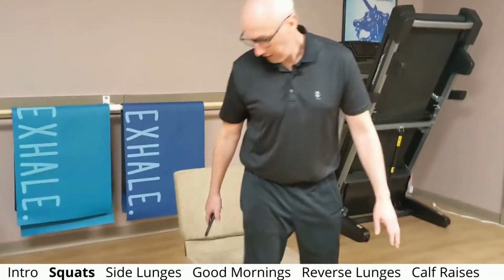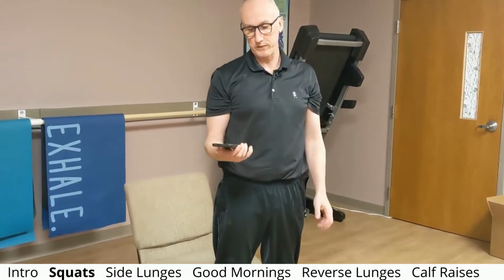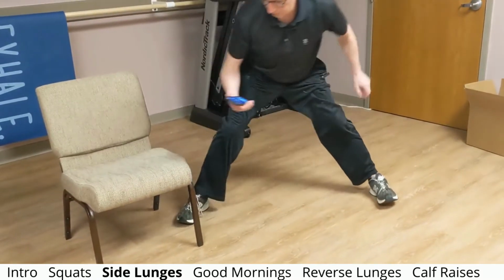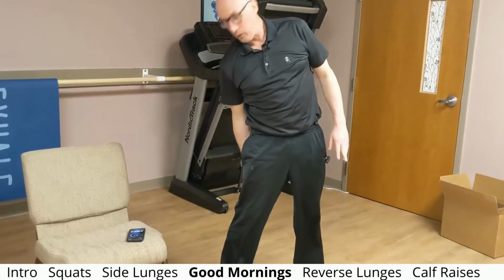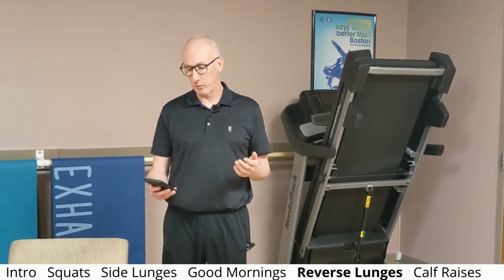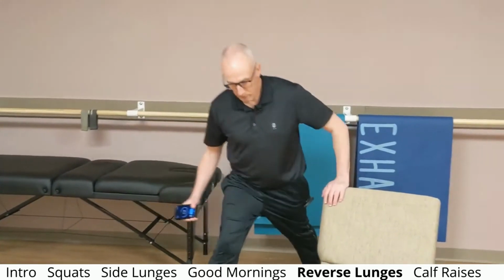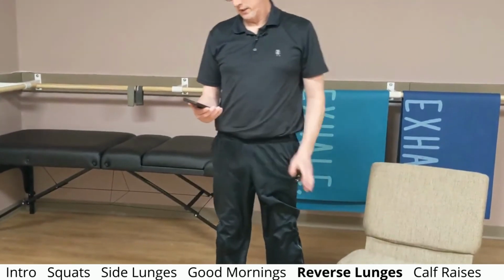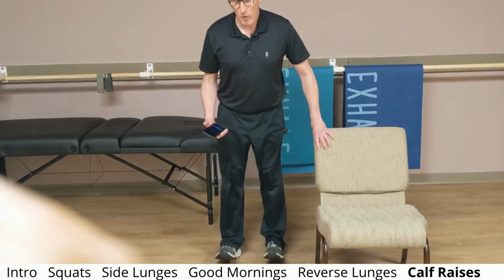Steidinger Method Workout 1 Lower Body 2.0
This is part of a series of short 5 to 20 minute workouts posted by me, Dr Chris Steidinger, DC.

I have been working out for over 30 years, I happened to have great coaching early in my life at 14.  (Olympic Weight lifting coach lived on my paper route).  I have been professionally helping people lose weight for over 20 years, I have owned multiple personal training companies and have been a consultant to gym owners to help them get their members better results (increase their revenue).  This is meant to be a distillation of all that experience plus the latest exercise physiology and training techniques.  I am a huge fan of the genius of Dr Ellington Darden and Ben Patrick

This is meant to be as simple and easy to implement as possible.  You can do them from home or in a hotel room.  A set of bands or some dumb bells is the only equipment you'll need.

There is so much noise out there about what to do and what not do.  I am trying to whittle it down to the simplest, safest and most effective exercises for the busy parent, student, working professional who has a lot going on but still wants to get results.  I've done all the research and work so you do not have to.  I hope you enjoy them and they bring you value.

Routines 1 through 10 are for beginners.  To just get you moving and building you up for more intensity.

11 through 15 are intermediate.  More intensity and to introduce some advanced set structure formats and new exercises to prevent injury protect your joints long term.

16 and beyond is advanced.  We are use scientifically proven set structures to build muscle and burn fat simultaneously combined with newer exercises to prevent injury and protect your joints long term.

If you want to know more about the set structure and Dr Darden's work

Always listen to your body, perfect the form and stick to pain free ranges of motion.  If you have had any surgeries, injuries or have not exercised in a while, please check in with your Doctors, Surgeons, etc and exercise in a way that is appropriate for you.

The first 4 rules of exercise
1. Do not hurt yourself
2. Do not hurt yourself
3. Make sure you do not hurt yourself
4. And What ever you do, do not hurt your self

Consistency over time wins, slow and steady, the tortoise wins this race not the hare

If you have any questions or feedback please leave them in the comments below.  I will do my best to answer them within a week.